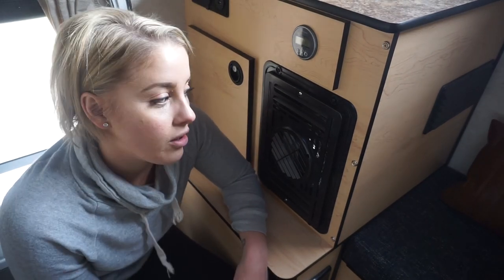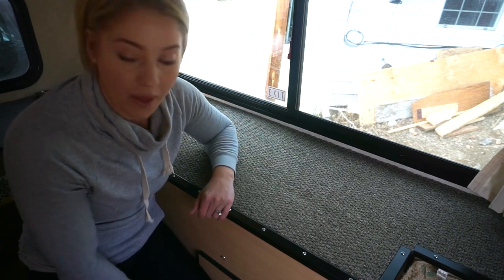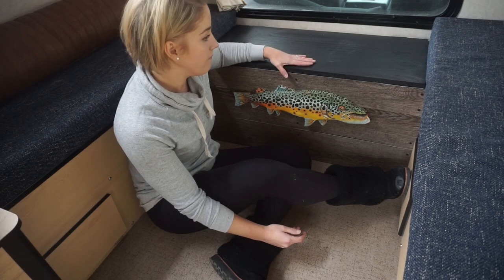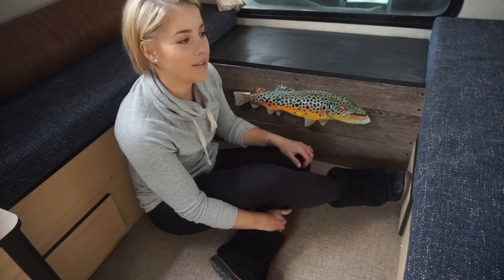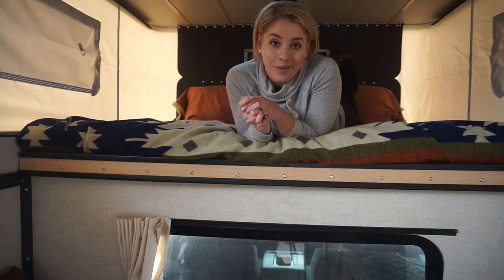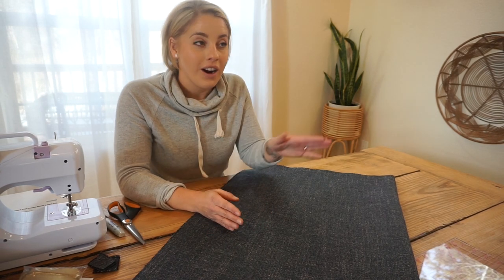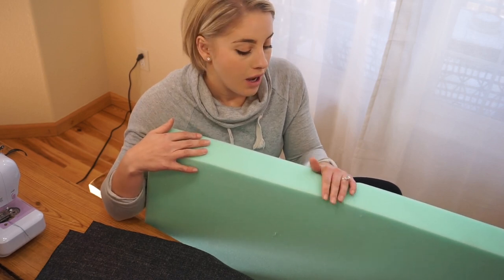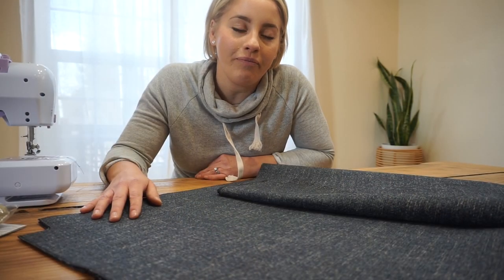Four Wheel Camper Shell Model - Simple Interior Upgrades Anyone Can Do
Cribs, truck camper edition. Come inside and see what interior upgrades we've done so far to our 2019 Four Wheel Camper Fleet Shell Model. These easy additions make a big impact, and we're positive you can tackle any of these projects - if not do them better than we did! Now all that's left to do is hit the road for some winter truck camping. Until next time, we're MTN UP.